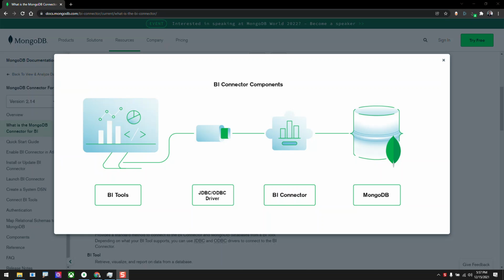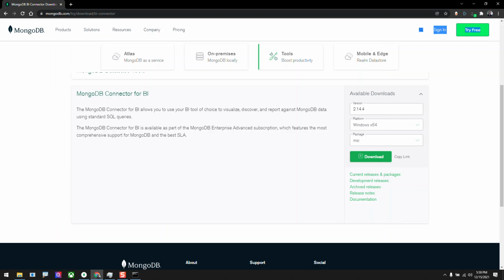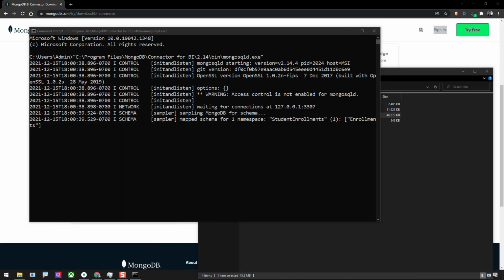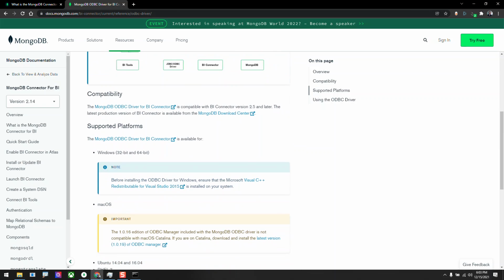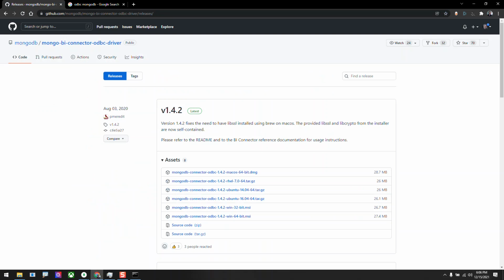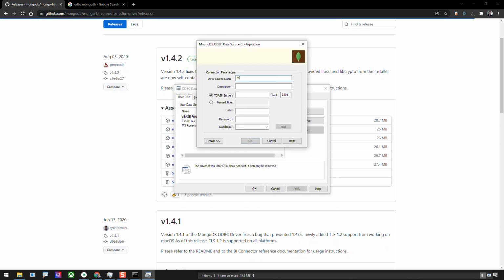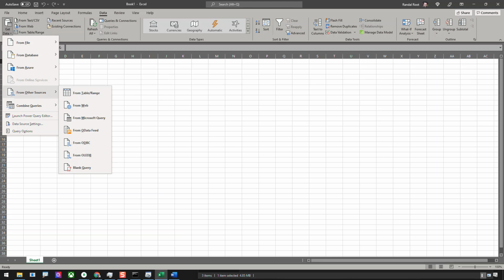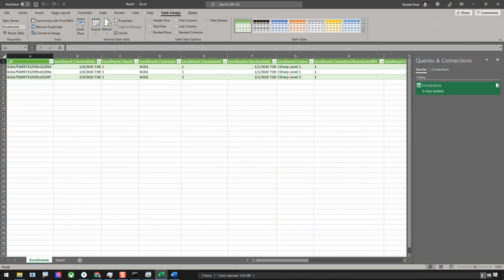Connecting Excel to MongoDB Dec 2020